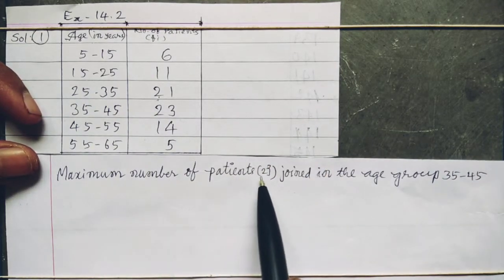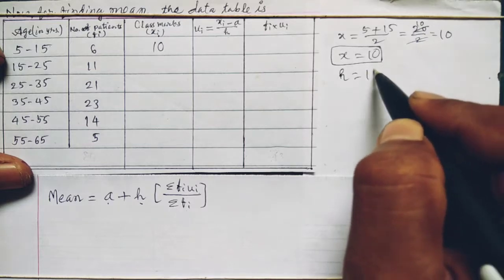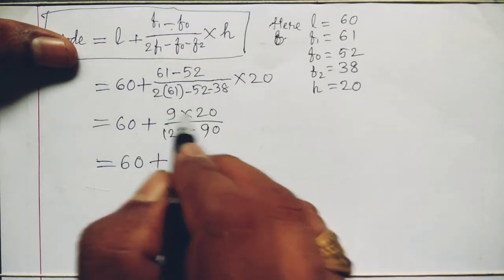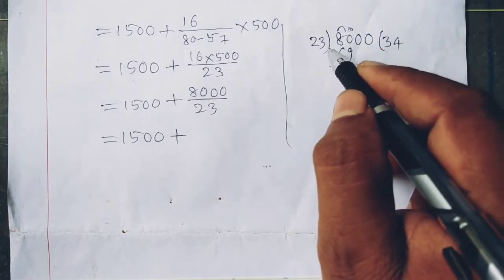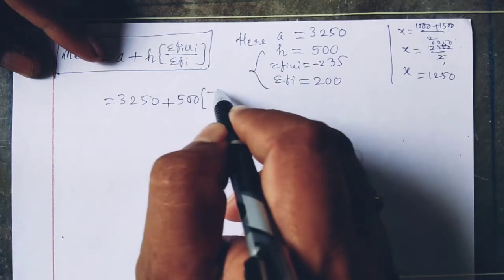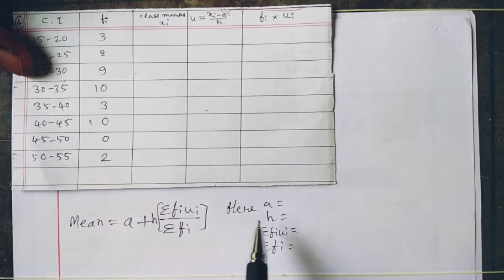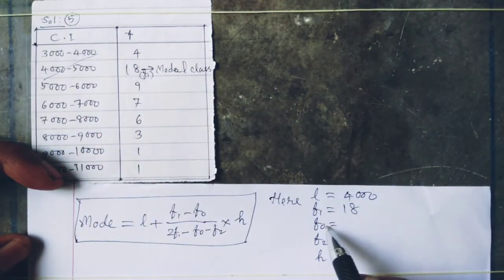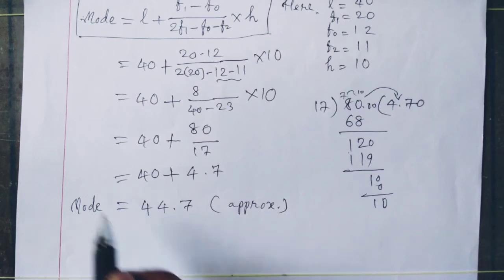Statistics I Ex-14.2 l SCERT l NCERT Solutions l TS&AP l 10thClass l Maths l SSC BOARD | CBSE